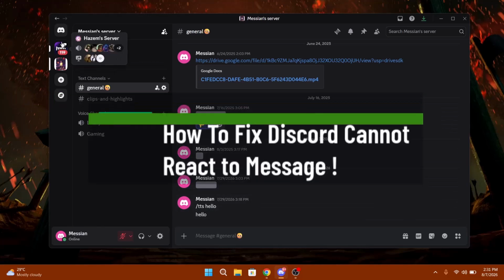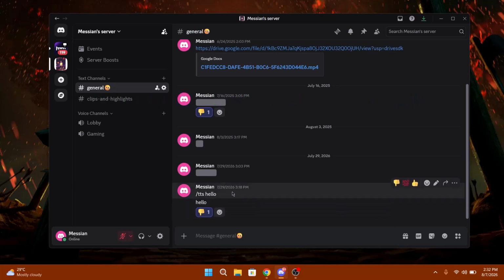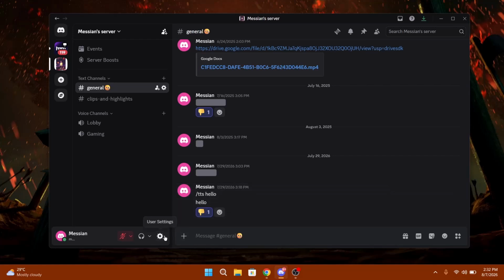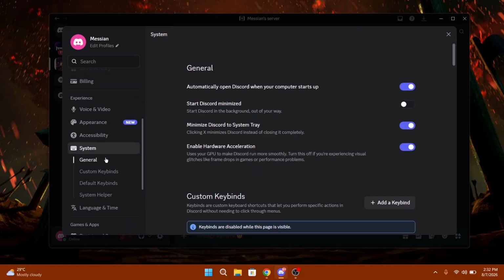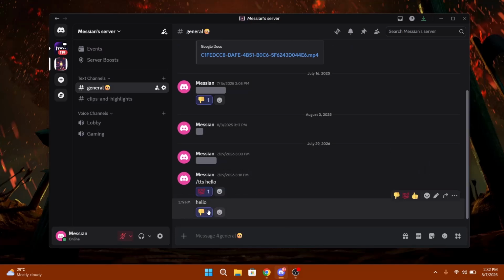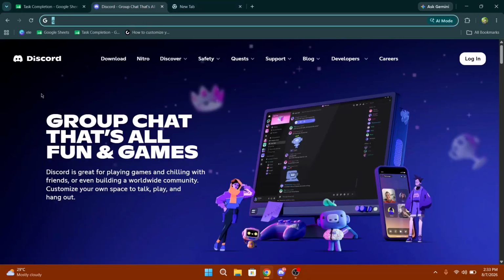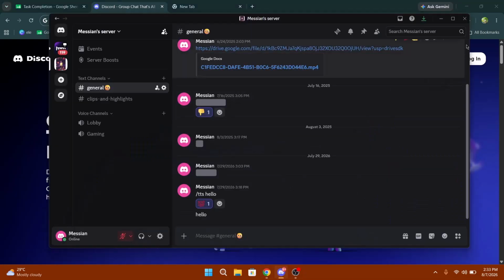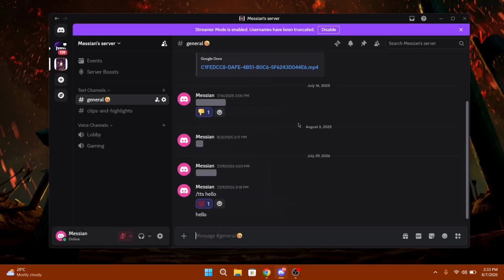How To Fix Discord Cannot React to Message !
Fixing the issue where Discord is unable to react to messages typically involves checking client emoji settings, verifying channel permissions, or resolving user block status. On desktop, users should first navigate to user settings, select the text and images section, and verify that the option for showing emoji reactions on messages is toggled on. If this setting is disabled, the reaction interface will not render properly on chat messages, preventing users from adding default or custom emojis to posts.

Resolving situations where the reaction icon is missing entirely often relates to channel-level restrictions or direct communication blocks. Server administrators can restrict the add reactions permission for specific roles or text channels, which disables the reaction menu for non-admin members. Additionally, if the user who sent the original message has blocked you, Discord automatically prevents any further interactions, including adding reactions to their existing messages within shared servers.

Clearing temporary application bugs or connection glitches that prevent reactions from registering can be done quickly on desktop by pressing Ctrl and R to perform a hard refresh. If reactions still fail to load after refreshing the app interface, checking third-party status monitors like DownDetector helps determine if a broader Discord service outage is taking place. Following these diagnostic and troubleshooting steps restores full emoji reaction functionality across all text channels and direct messages.